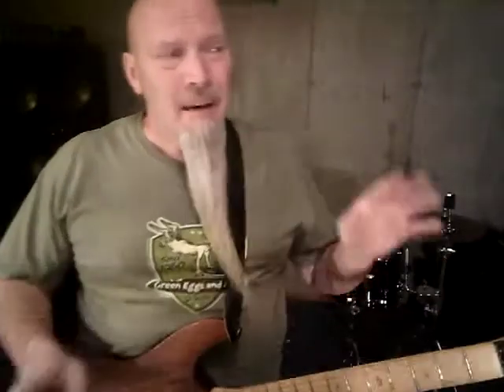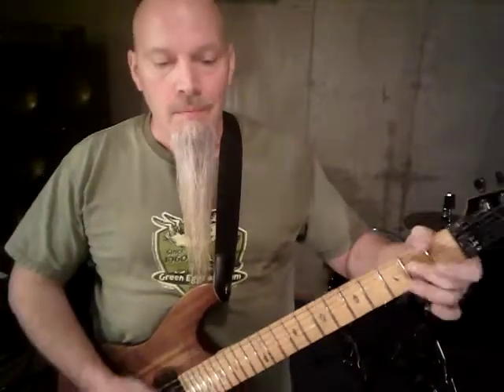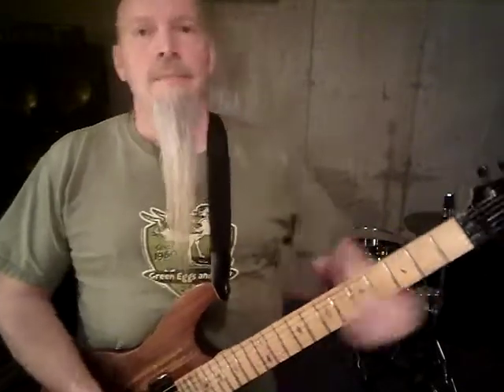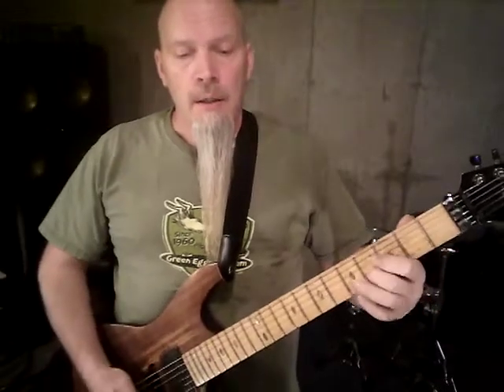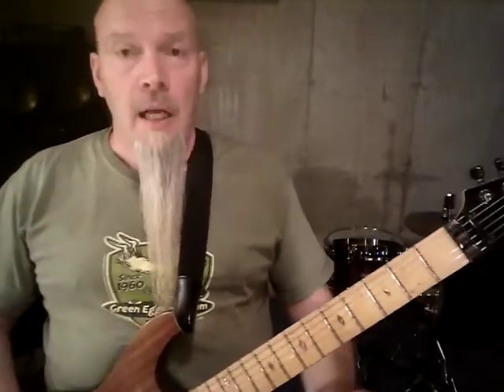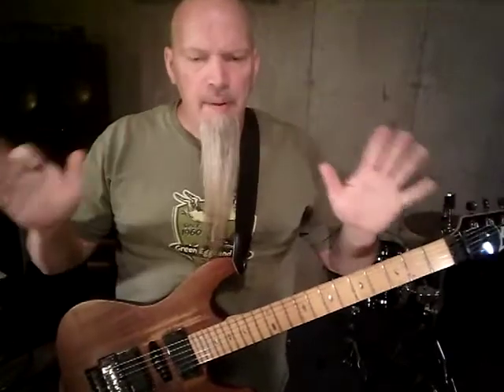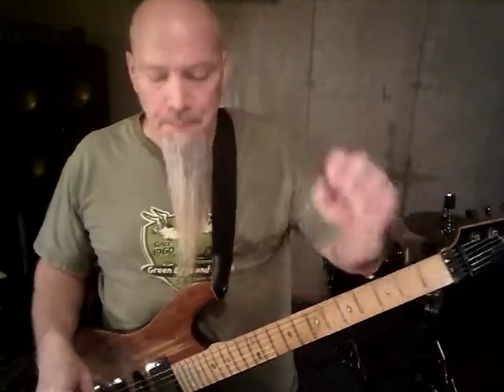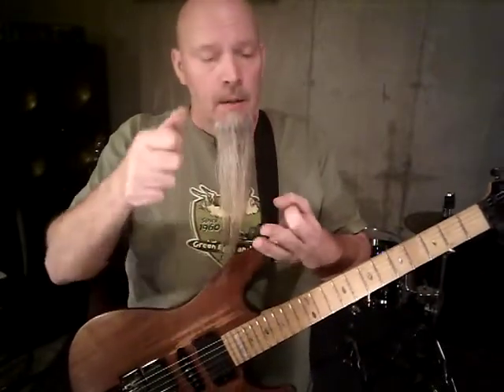I just Wanna by BillyGoat Gruff - demo and discussion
An original song, "I just Wanna" will appear on the, A Simpler Time, album by Billygoat Gruff and the Rockabilly Red Devils! This is a demonstration and discussion of the song and the process taking place to complete the writing and recording.